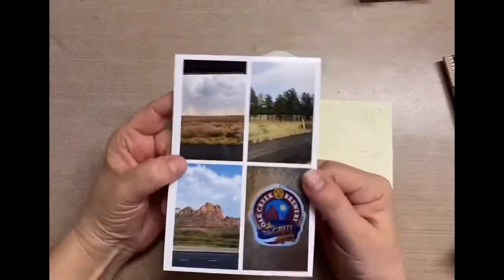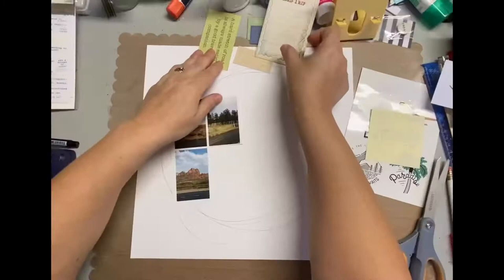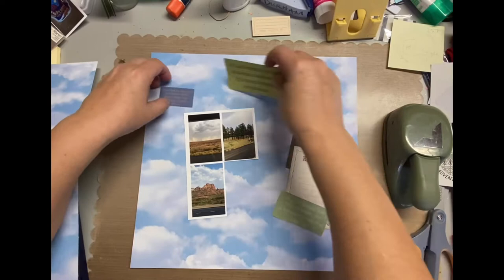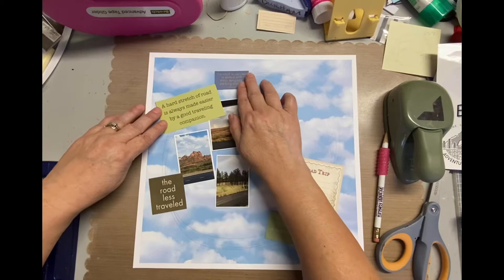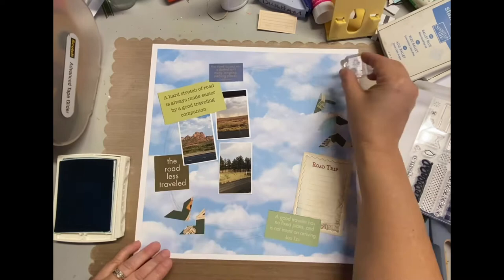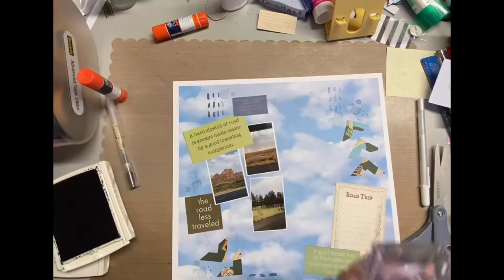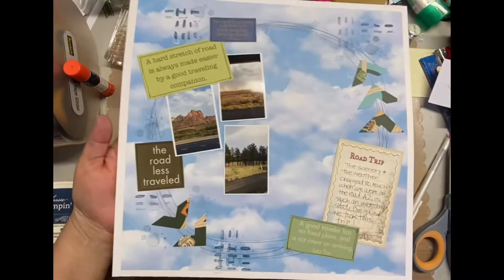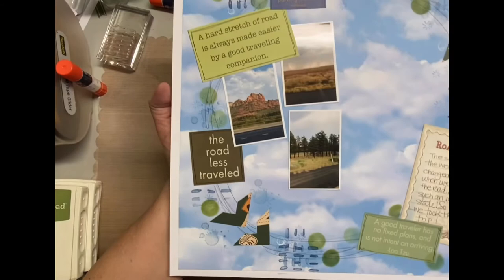Inky Details Layout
Watch as this layout goes a completely different way when I'm going through the process. There's a lot of inky details but still focuses on the actual photos.  I am using a sketch by Sketch n Scrap.  They post two scrapbook layouts sketches and two card sketches a month.